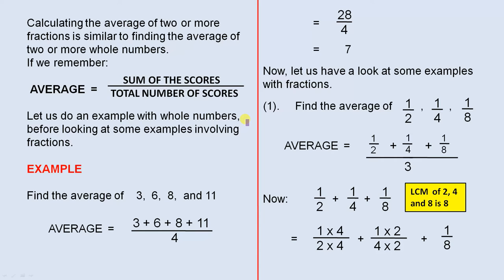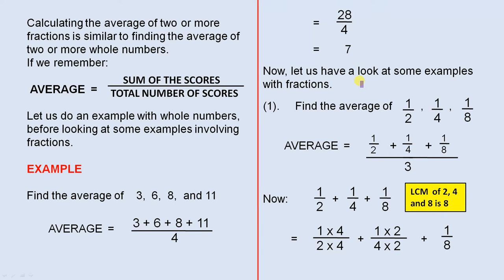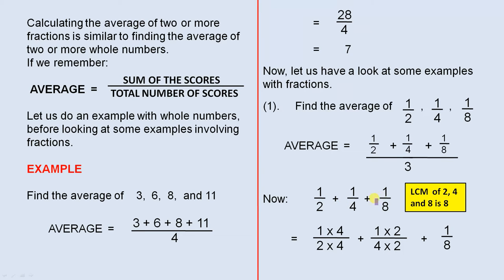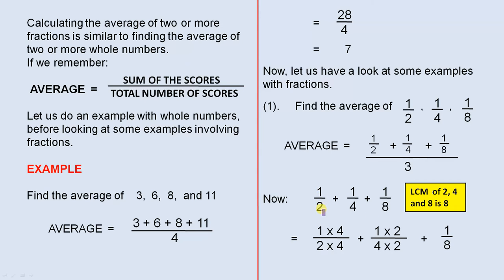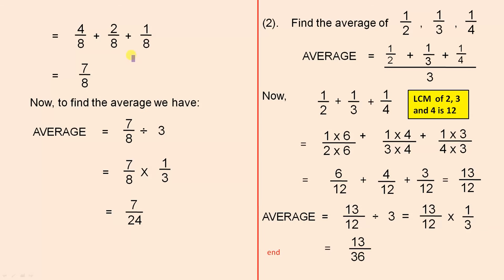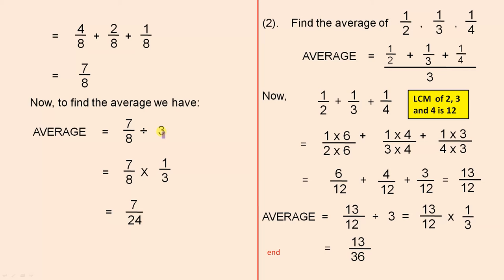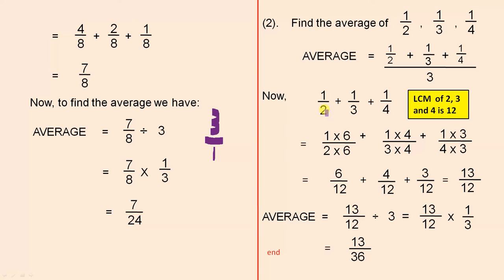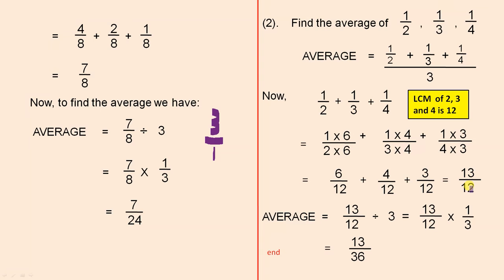Average of Fractions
This video shows how to find the average of a set of fractions.